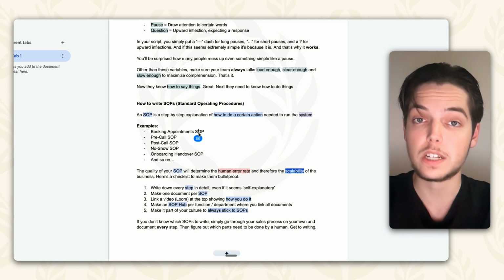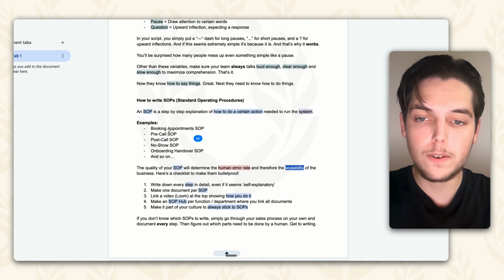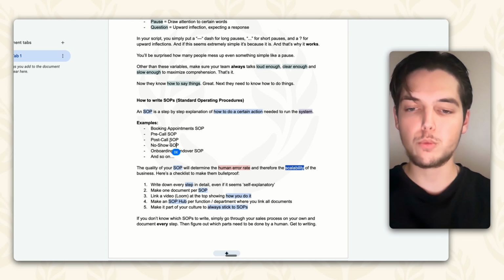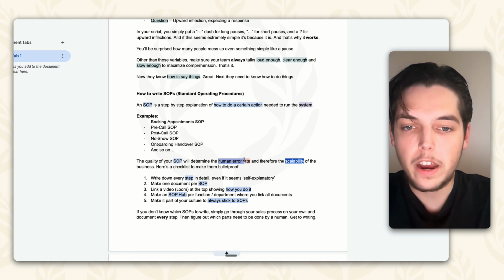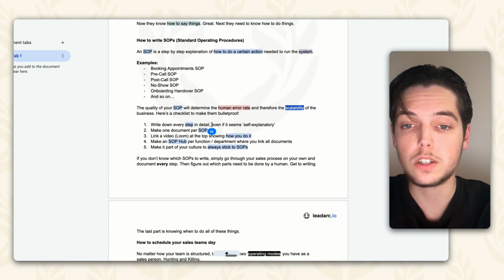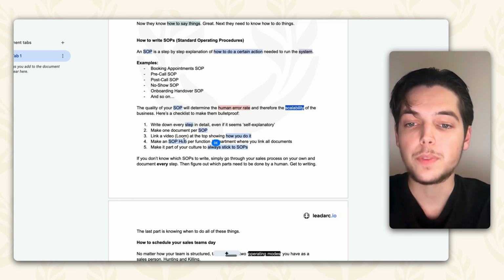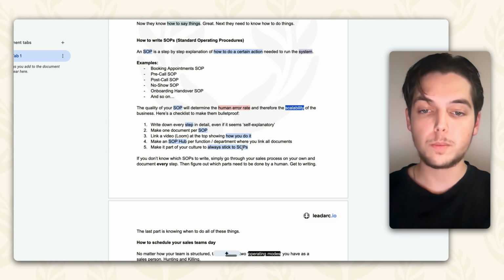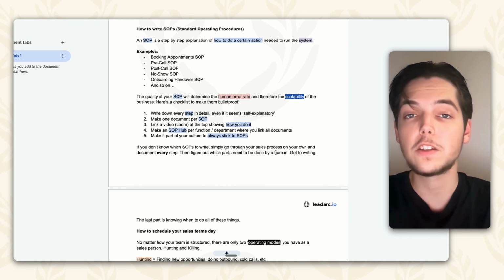Five Reps With Five Processes